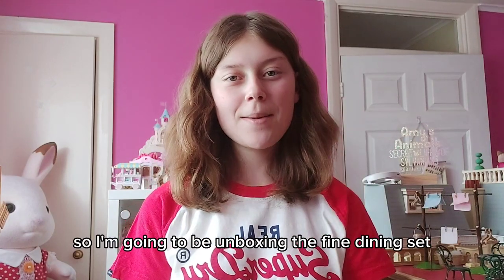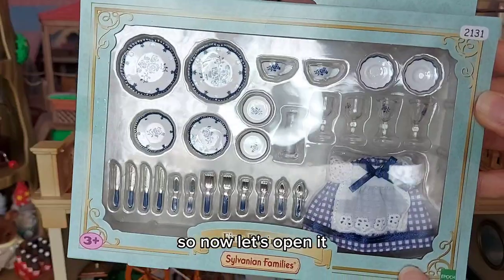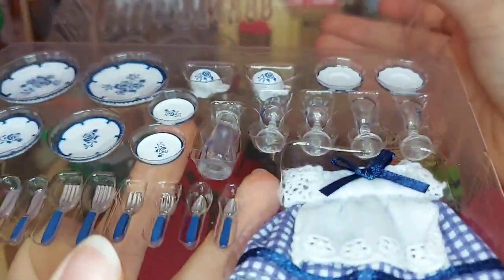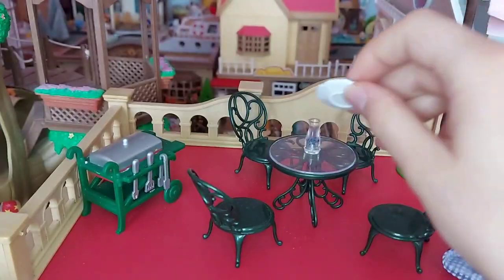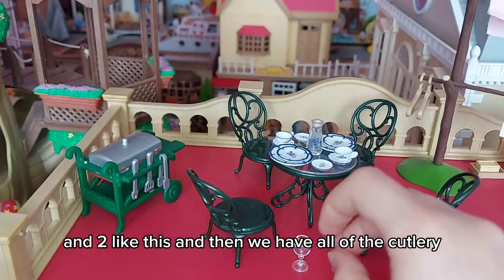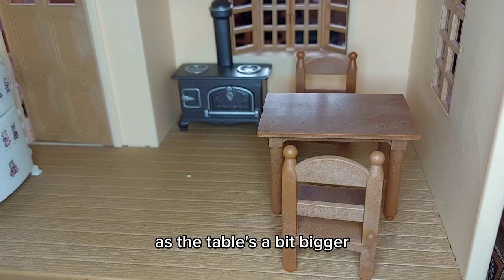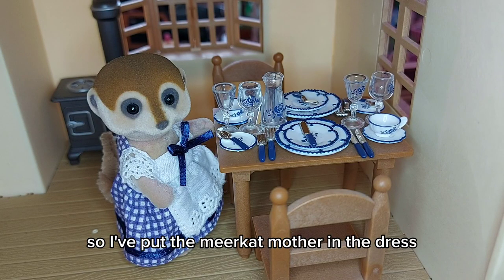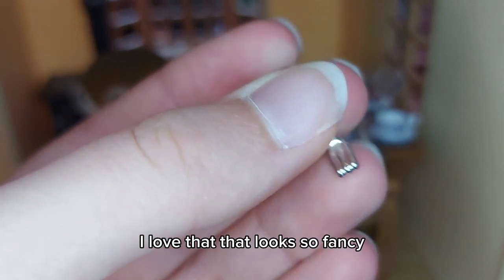Sylvanian Families Fine Dining Set Unboxing (Calico Critters)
Sylvanian Families Fine Dining Set Unboxing (Calico Critters) | Amy's Animals: Secret Life Of Sylvanians

Hi! I'm Amy and I'm an adult Sylvanian collector! My channel is about Sylvanian Families / Calico Critters. I do reviews, stop motion, unboxing, vlogs, tidying episodes and more. My dream is to be a full-time YouTuber. Also I've just started an online shop with my mum, selling Sylvanians!